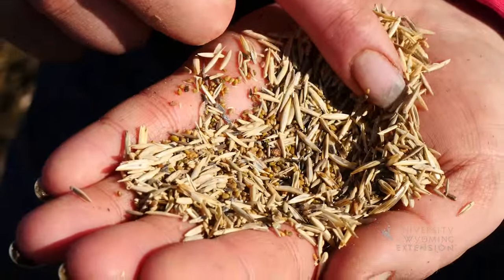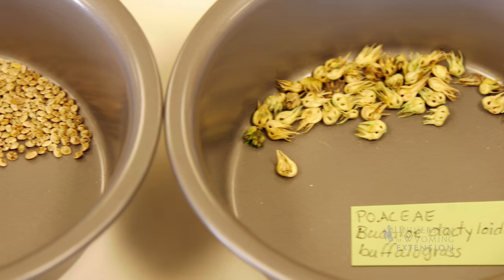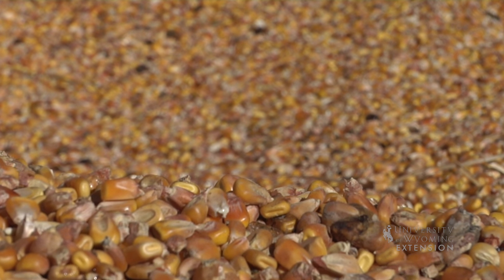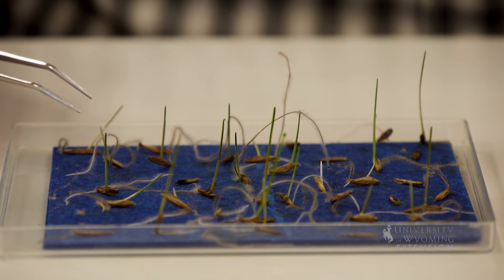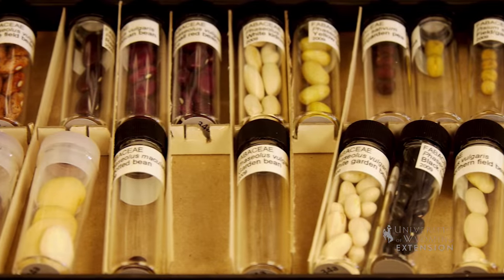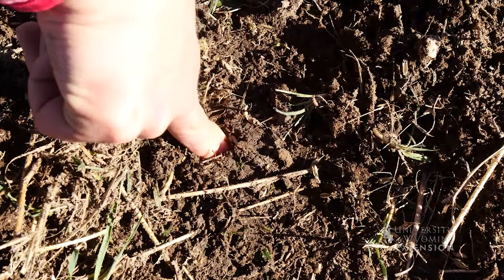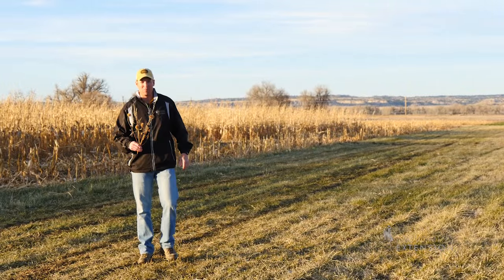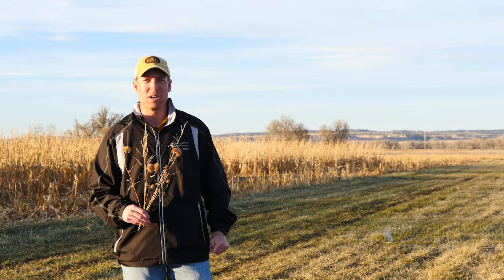Why do Seeds Come in so Many Different Sizes?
Seed size has a lot to do with its habitat, growth cycle, and germination. Find out more about how seed size helps seed succeed in their particular environment.